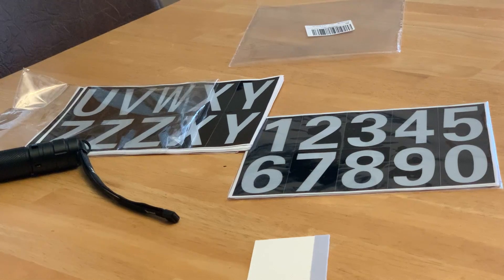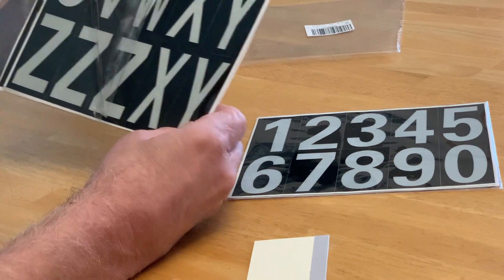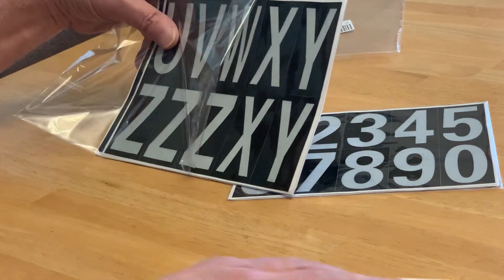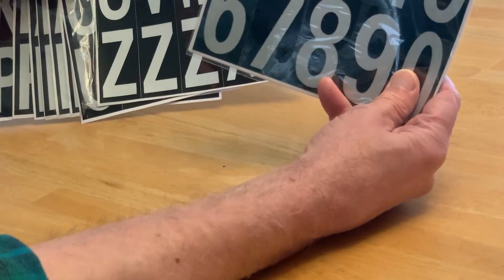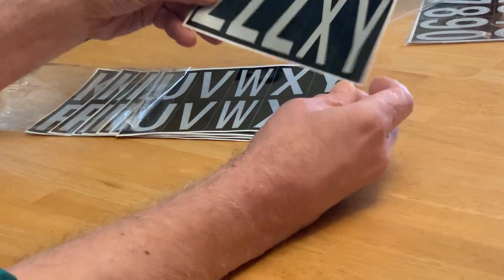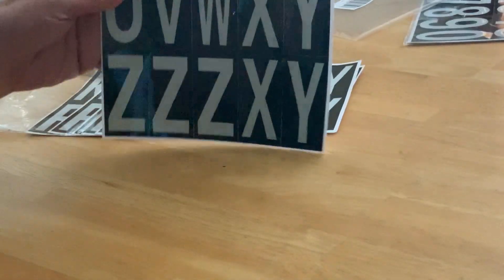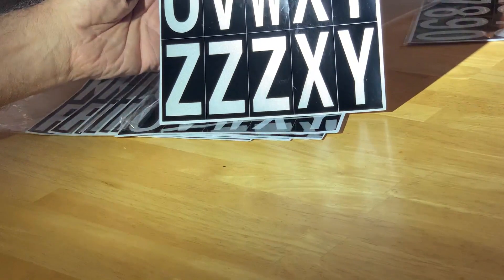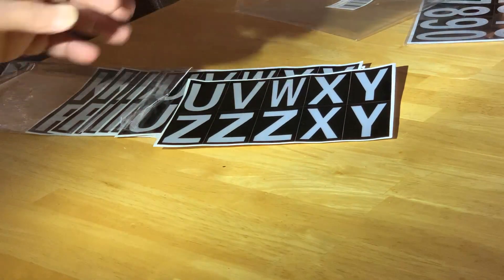Seloom 118 Pieces Reflective Mailbox Numbers and Letters Stickers Review, Top Notch Numbers and Lett